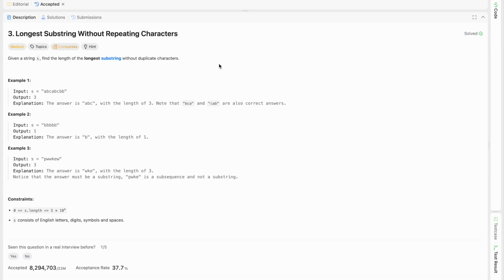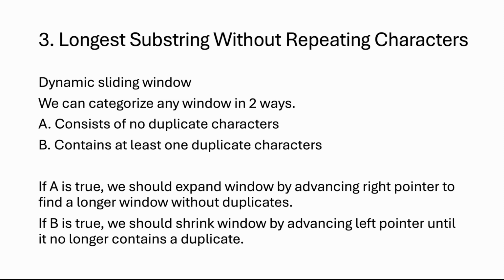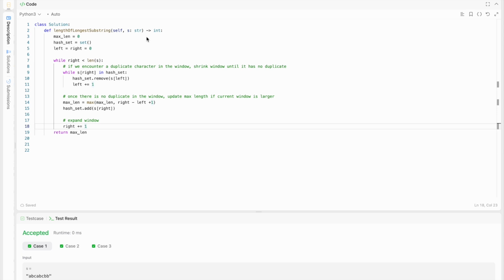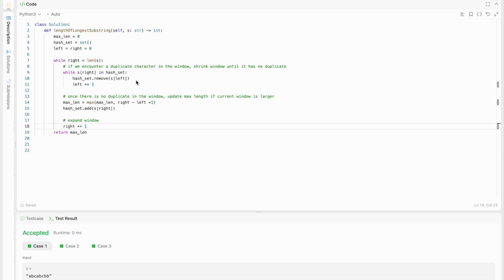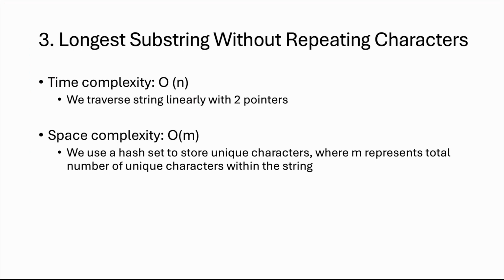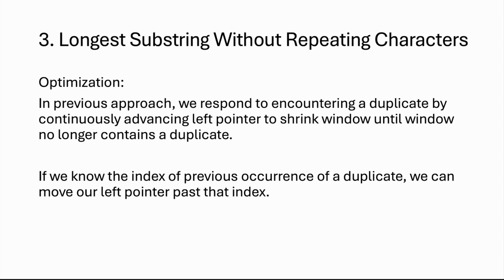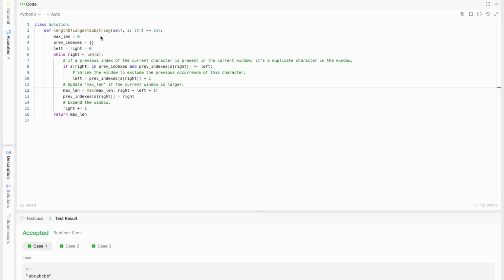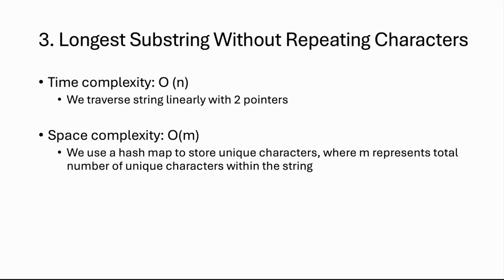Longest Substring Without Repeating Characters - LeetCode 3 - Sliding Windows - Python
This video walks you through how to solve LeetCode 3. Longest Substring Without Repeating Characters by using sliding windows technique.

Chapters:
00:00 - Introduction
00:15 - Explanation of method 1
02:17 - Explanation of method 2